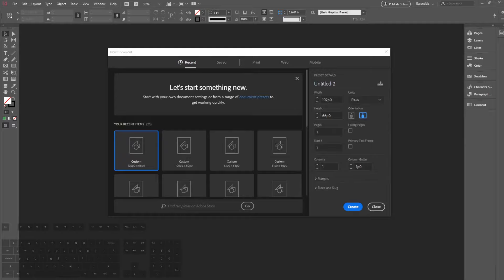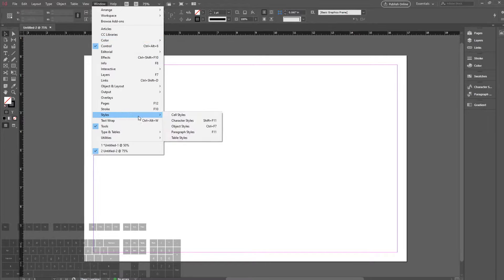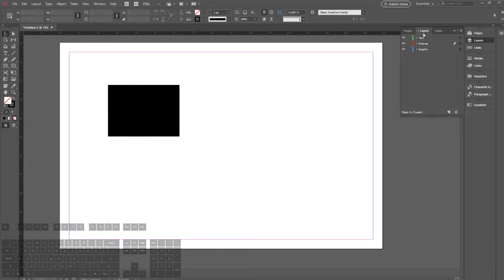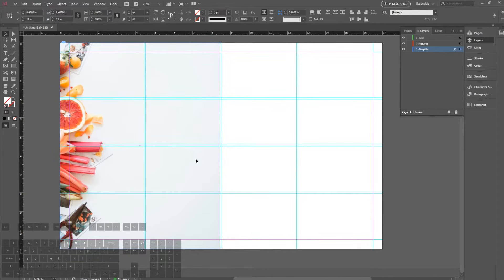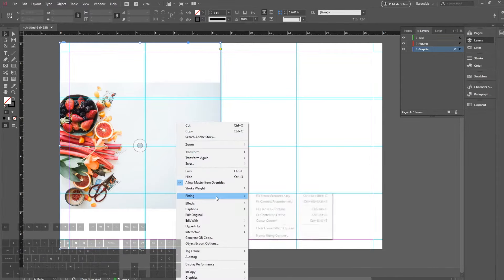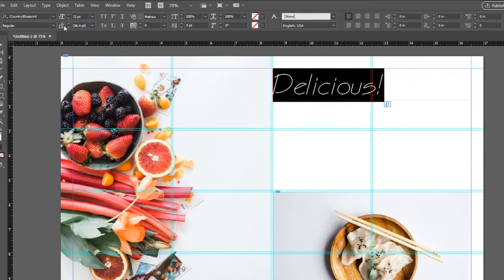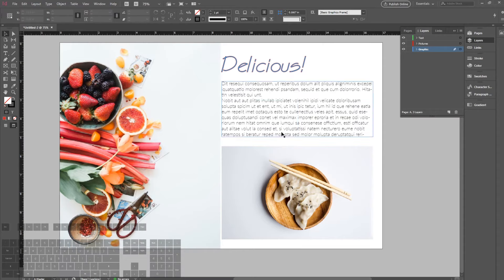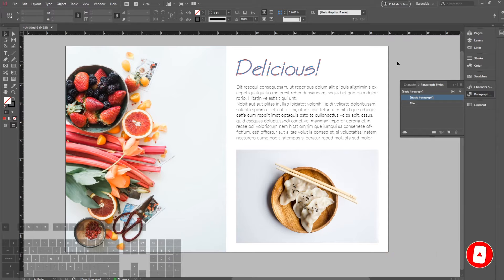Learn Adobe InDesign in 9 MINUTES! | Formatting, Tools, Layout, Text Etc. | 2020 Beginner Basics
Learn the basics of Adobe Indesign in less than 10 minutes while being guided step by step on how to create your first pages in InDesign.

Obviously there are many more functions to InDesign than that is covered in the video but I hope that everybody is able to learn something about the program in the short span of the tutorial.